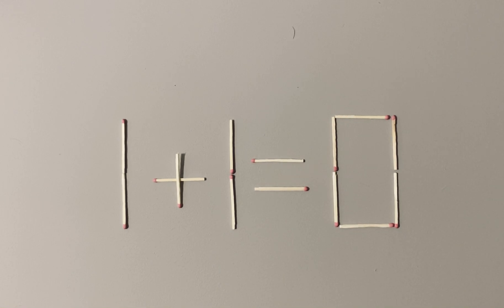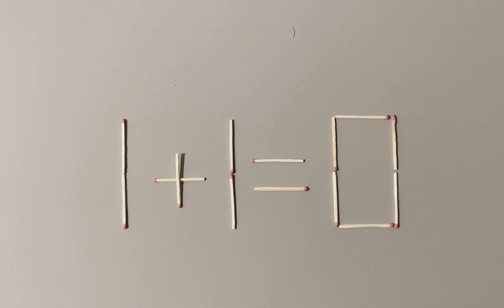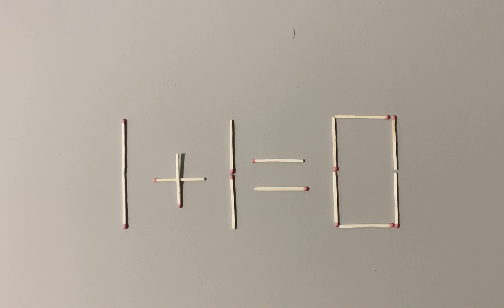lvl+ How to solve Mathematical Puzzles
Mind Games with Matchsticks: Can You Solve These Tricky Puzzles?" - Put your wits to the test with a series of challenging matchstick puzzles that require careful planning and logical reasoning.Good luck!

-- You need to move two matchsticks to solve the puzzle, without touching the equal sign --